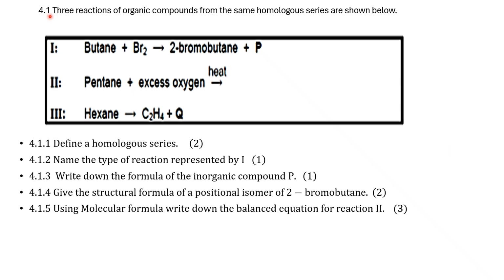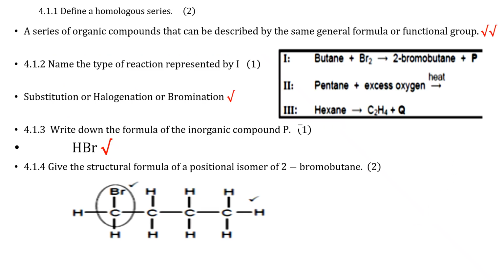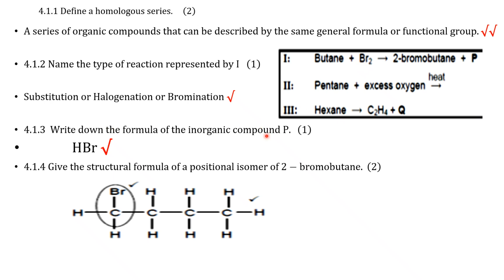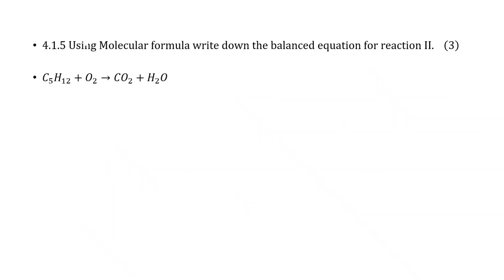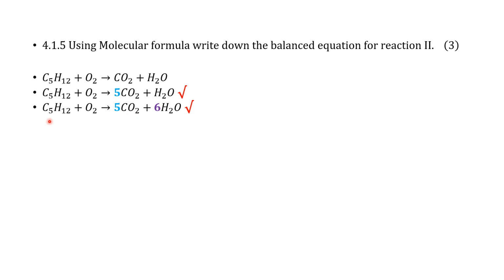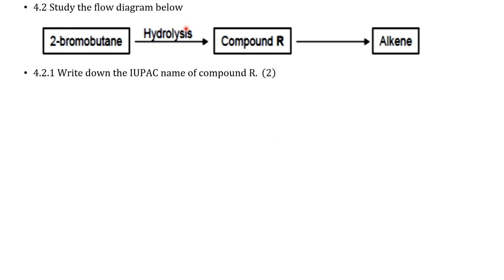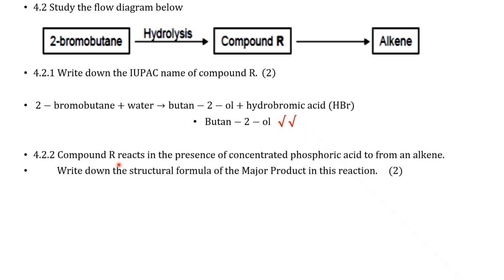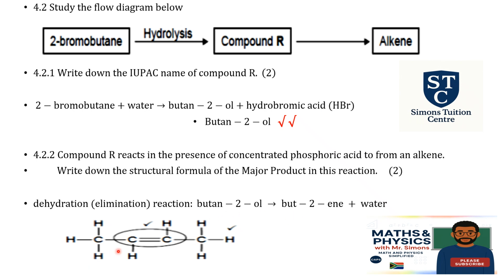2 4 1 Nov 2018 Organic Chemistry Question 4